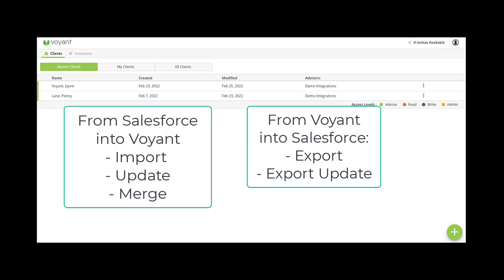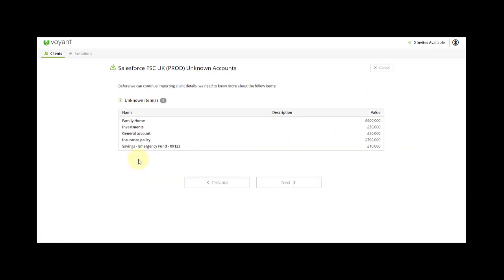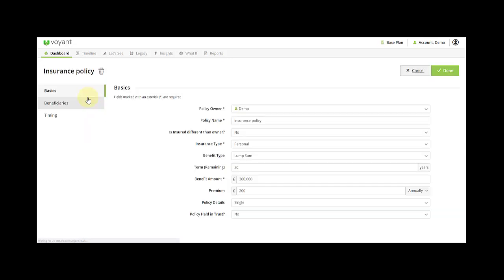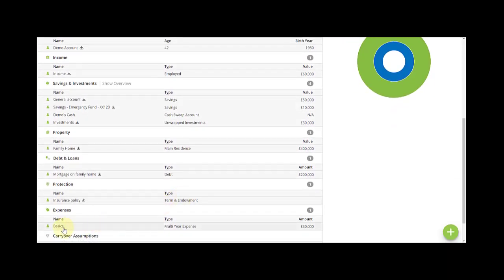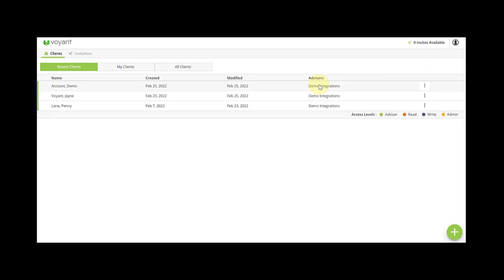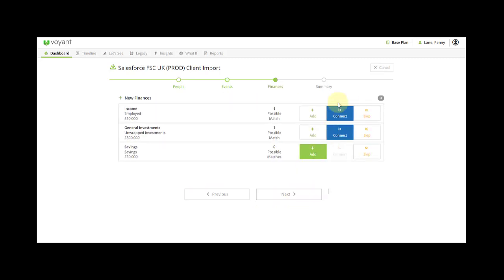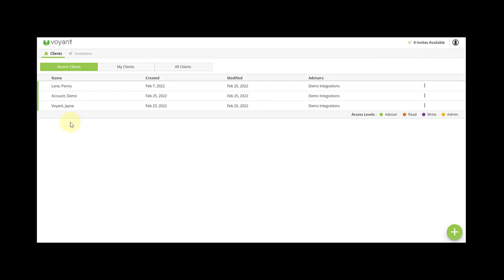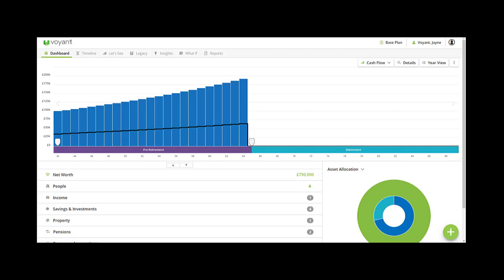Voyant AdviserGo - Salesforce Integration Overview 2023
An overview of the functionality available with the Voyant/ Salesforce 2-way integration.